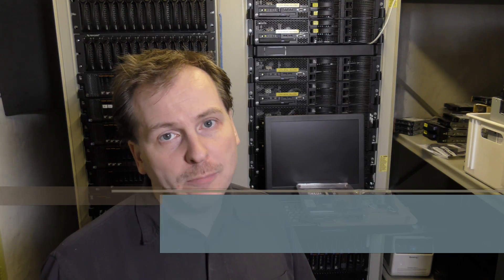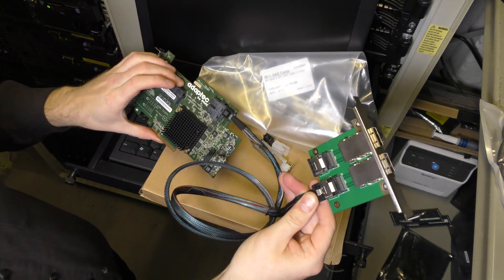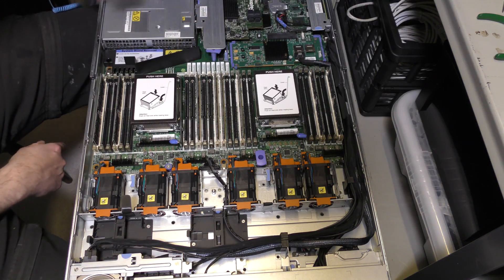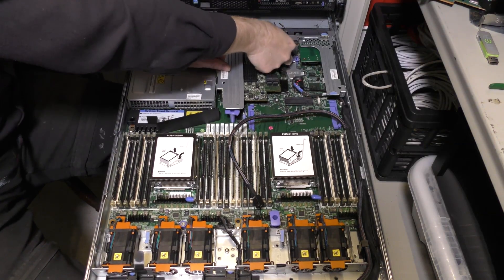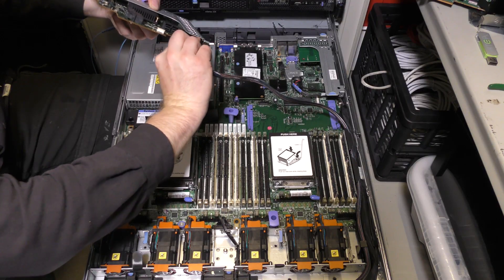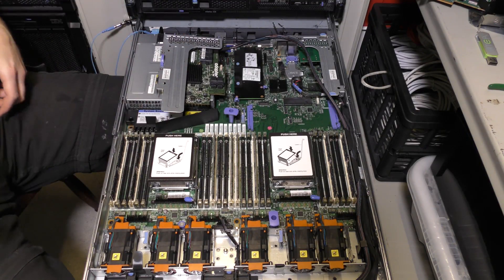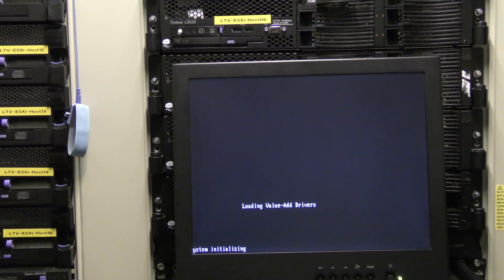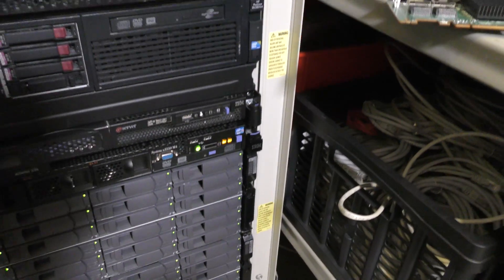Fiddling Around with External SAS port on RAID/HBA Card - 592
Trying to get this storages server up and running, first RAID controller was a dead end,,, next idear was to get this Adaptec RAID 72405 up with two external ports for my two disk shelves,, see how that went!!

Link - Dual SAS 8088 to 8087 PCI card
Link - Cables Internal Mini SAS SFF-8643 to 8087
Link - Adaptec RAID 72405